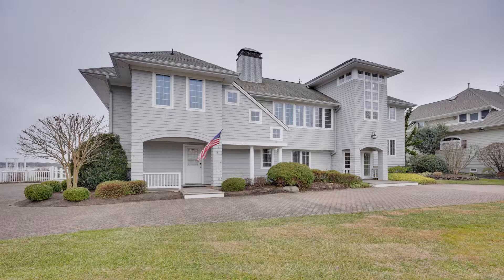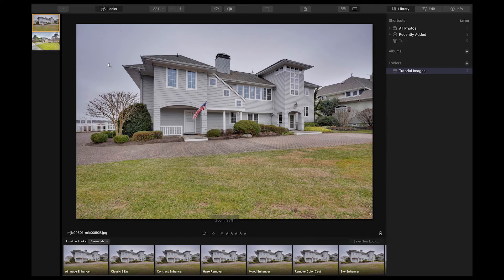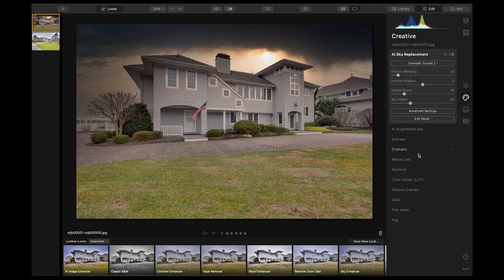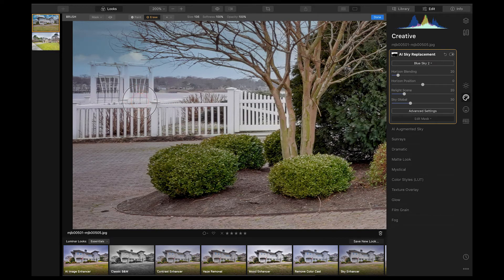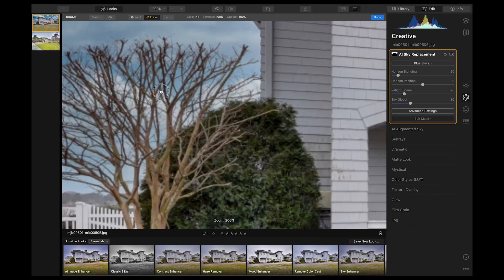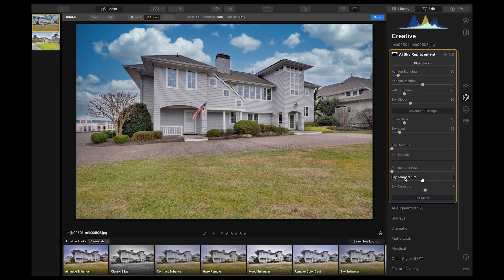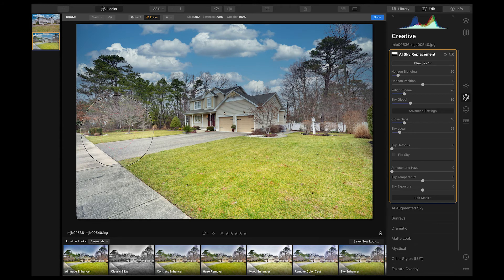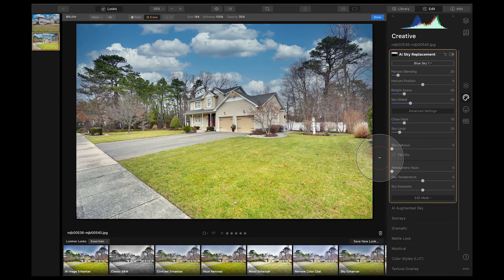How to do a Sky Replacement for Real Estate Photography Using Luminar 4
In this tutorial we demonstrate how to do a sky replacement inside Luminar 4 for real estate photography. For us as real estate photographers, being able to replace the sky in our photos is a huge asset because we don't want agents to be calling to reschedule shoots because its a little cloudy out. That costs us time, money and a lot of aggravation!